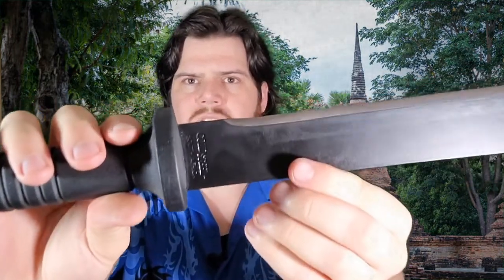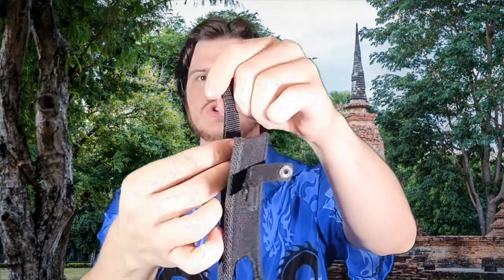Review: Cold Steel Thai Machete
Description